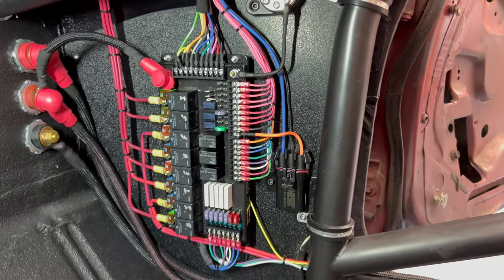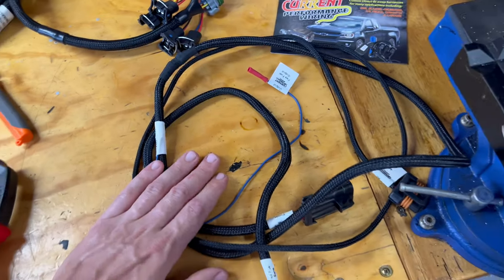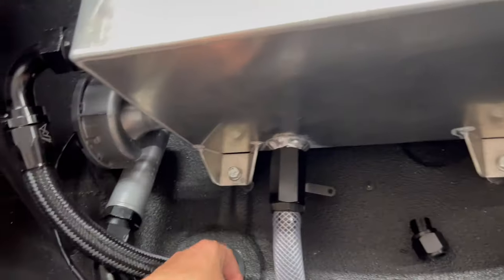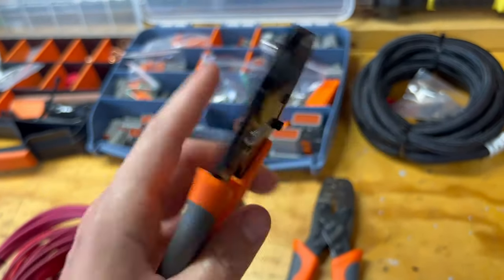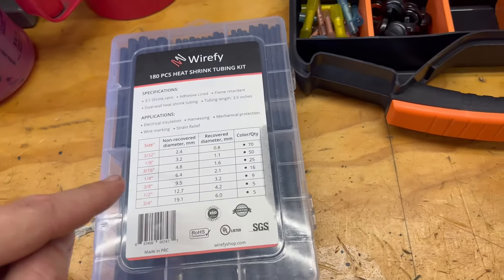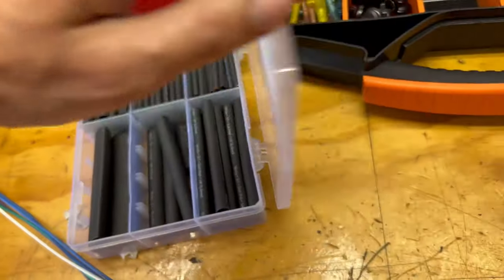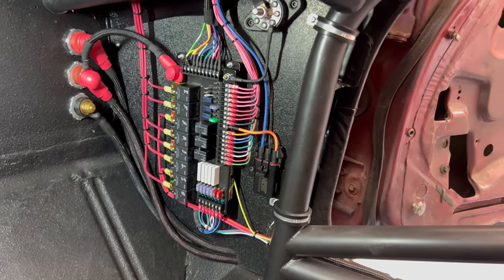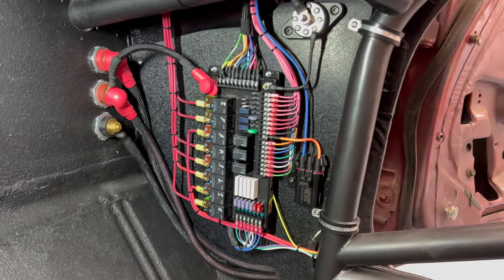The Ultimate DIY Automotive Wiring Guide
Getting the wiring job underway on the Z2H8 Camaro drag car project. using this easy and simple Precision fb and wiring harness along with the leash electronics relay board makes it a breeze. This is only the beginning but the relay board is completely wired up and ready!